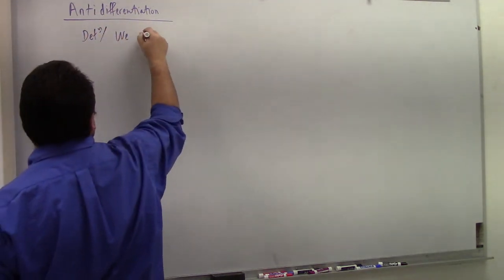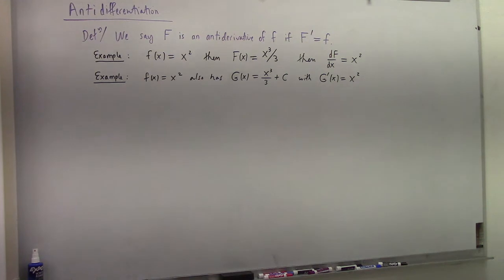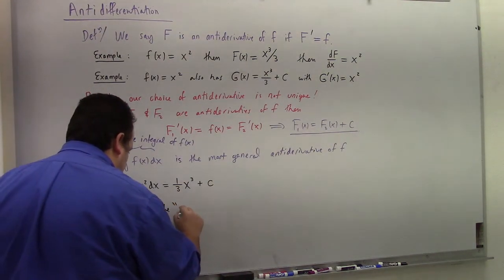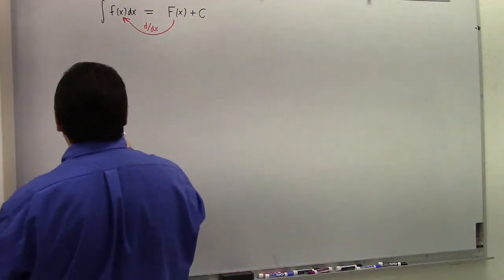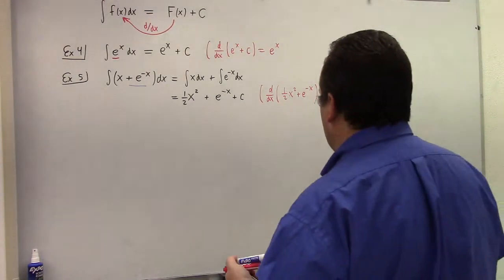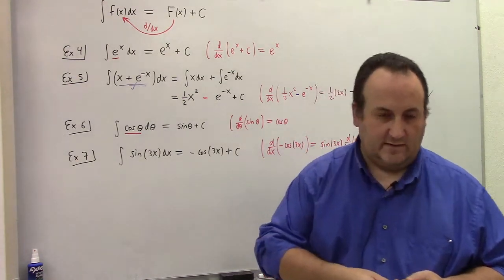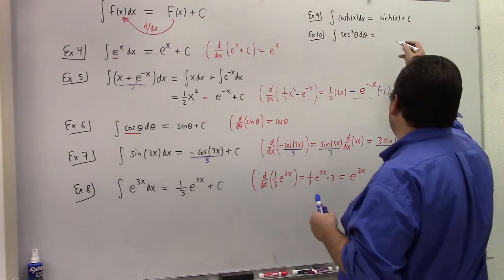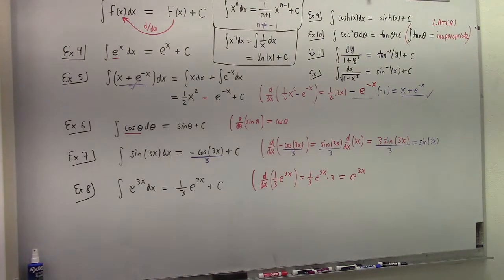Calculus: antiderivatives and the indefinite integral, 10-20-21